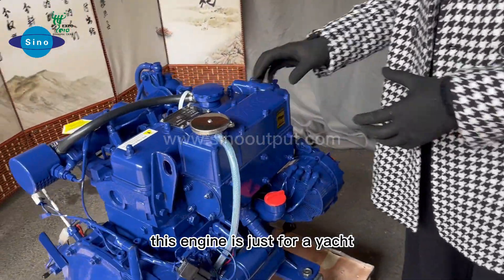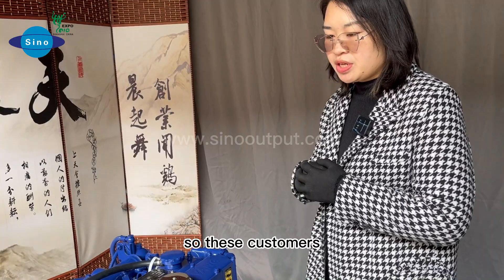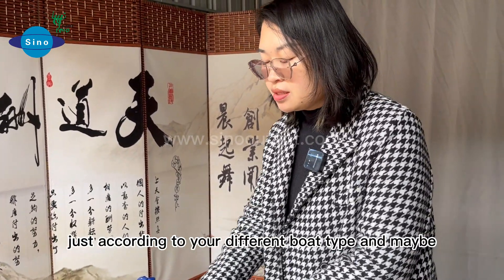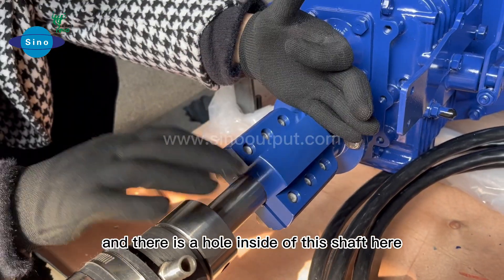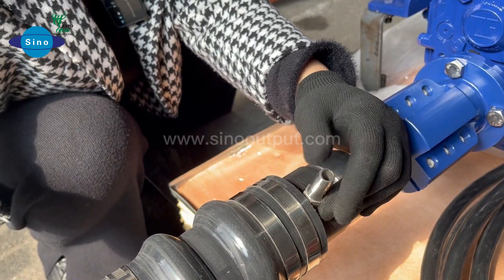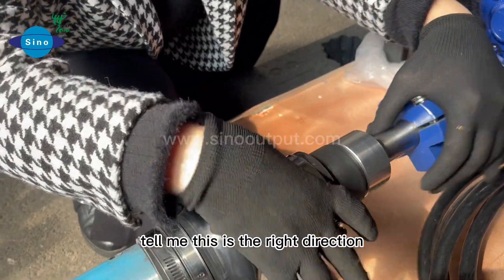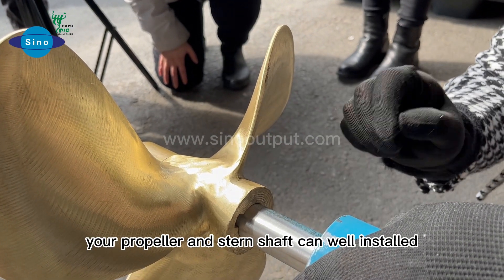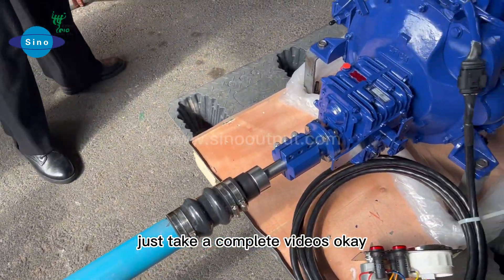Yacht diesel engine 20hp model SINO-380J-3 with ZF12M gearbox, stern shaft and propeller.